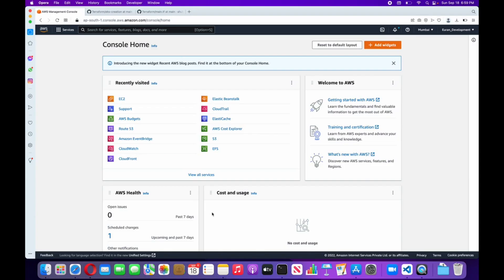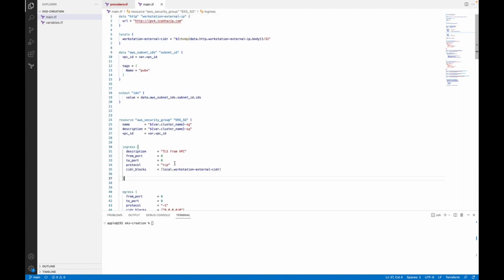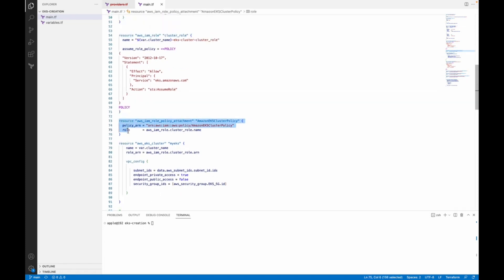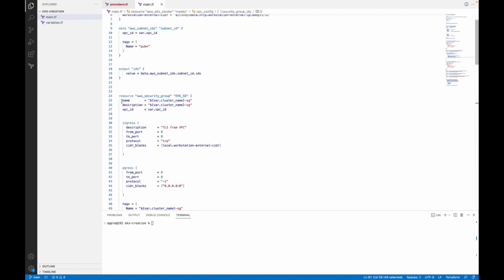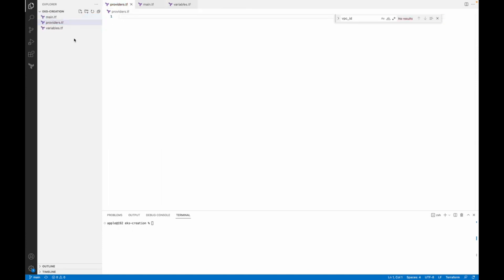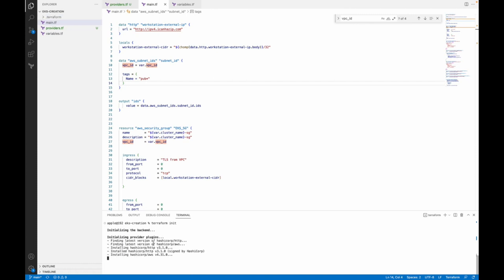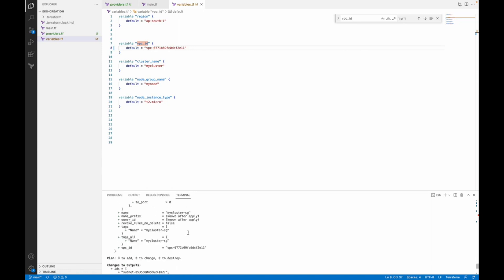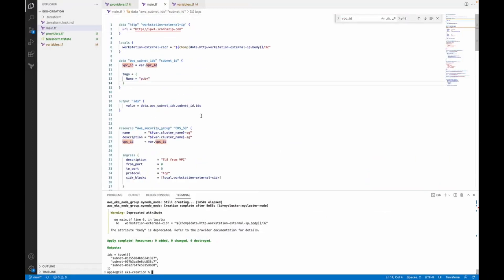How to Create AWS EKS Kubernetes Cluster Using Terraform?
In this video, lets see how to use Terraform to provision a Kubernetes cluster in AWS using ESK managed Kubernetes Service.

⏱️TIMESTAMPS⏱️
0:00 Intro
1:06 Create AWS VPC Using Terraform
1:24 Create Internet Gateway AWS Using Terraform
1:34 Create Private and Public Subnets in AWS Using Terraform
3:24 Create NAT Gateway in AWS Using Terraform
4:09 Create EKS Cluster Using Terraform
7:09 Create IAM OIDC Provider EKS Using Terraform
10:17 Create Public Load Balancer on EKS
12:01 Create Private Load Balancer on EKS
13:01 Deploy EKS Cluster Autoscaler
15:08 EKS Cluster Auto Scaling Demo

We're so excited to announce that the our 2 bestseller courses on udemy i.e., OpenStack and NFV (TelcoCloud) and Kubernetes in NFV (TelcoCloud) is out now!!!